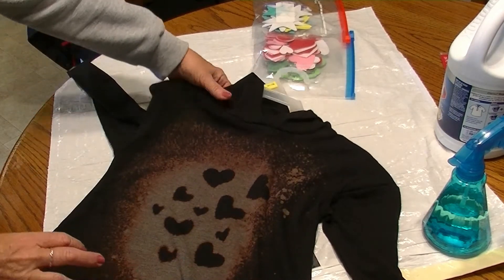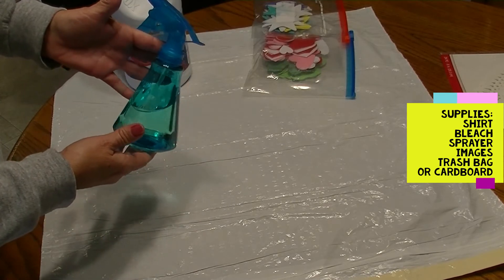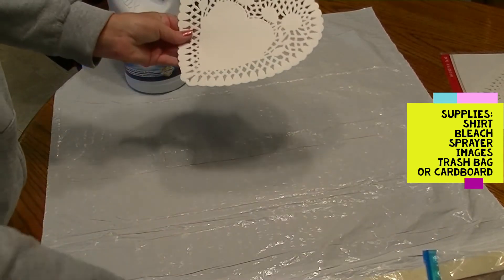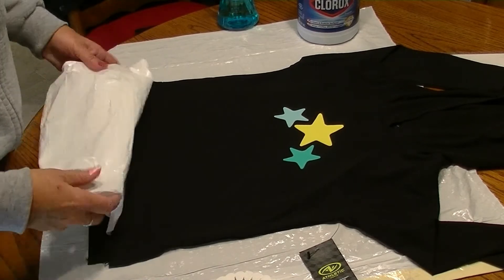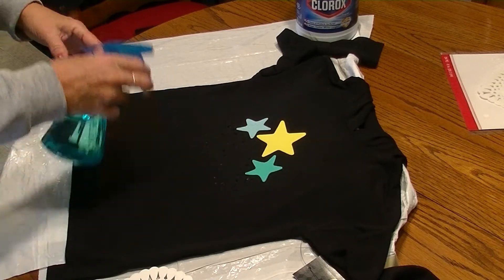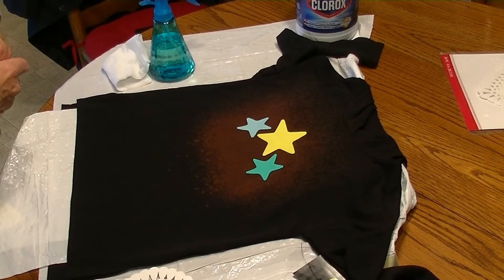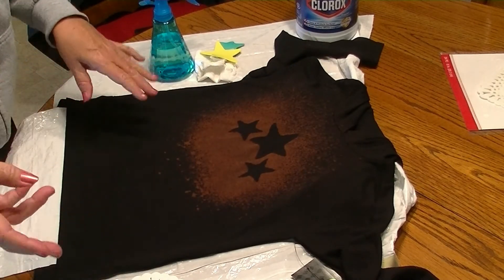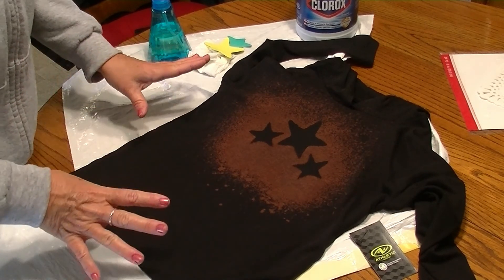Crafty Thursdays: Bleach Image Transfer Tees